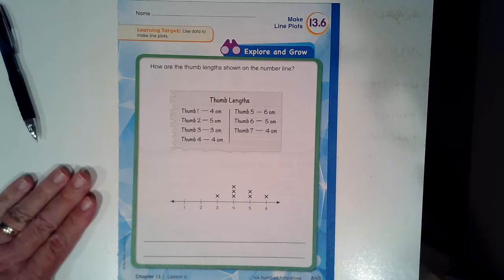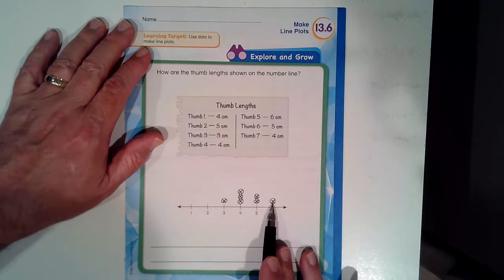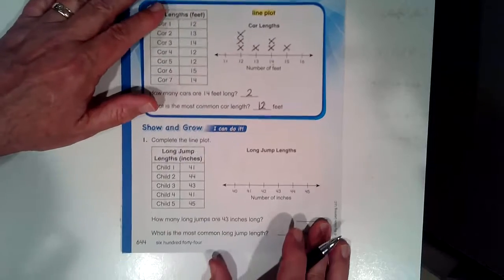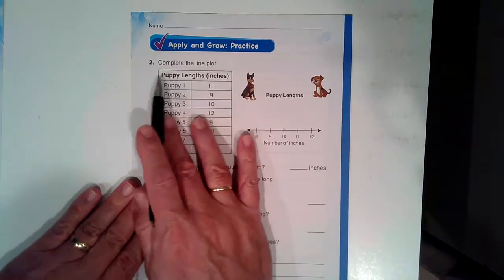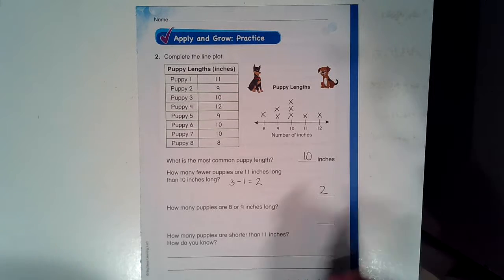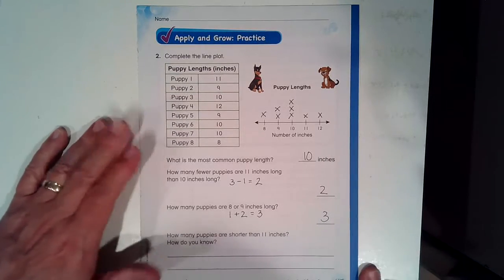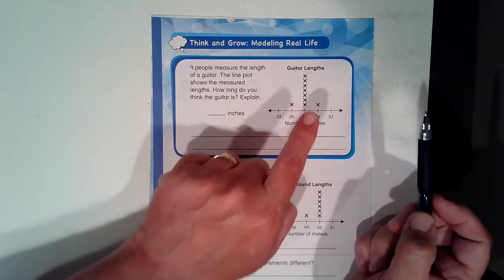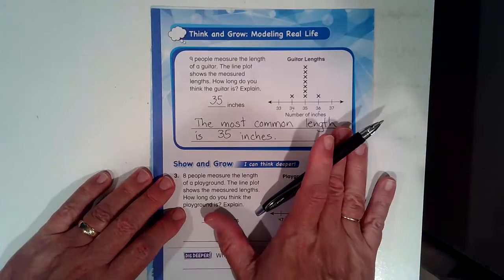BIM 13 6